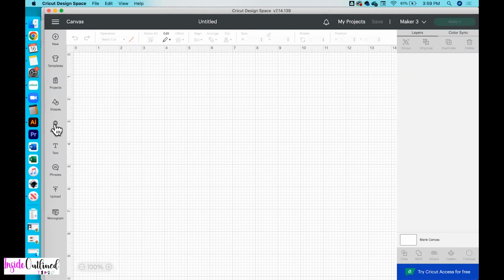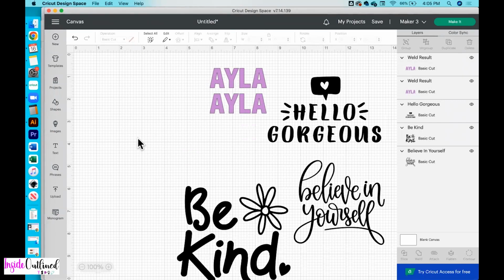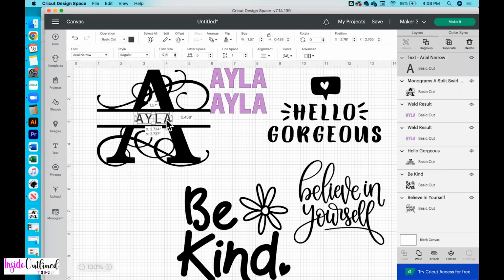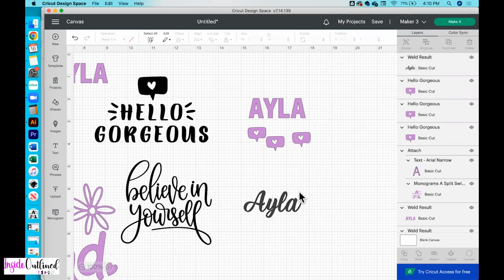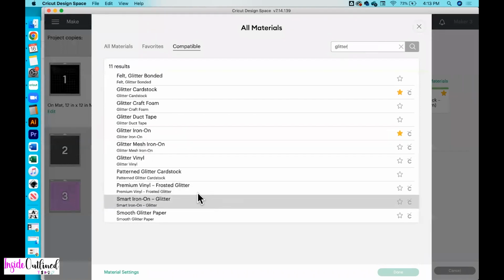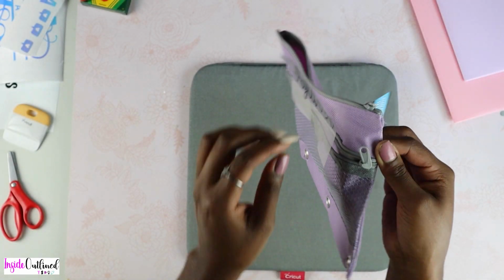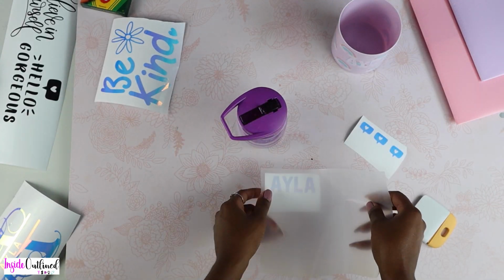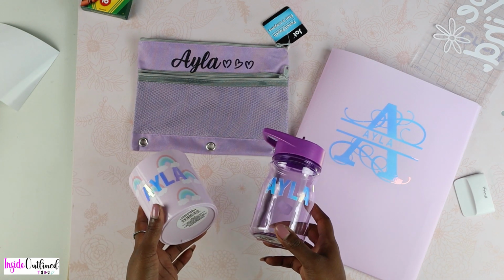Dollar Tree Back to School DIY | Dollar Tree Back to School Cricut Ideas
In this video, I show you 4 Cricut Dollar Tree Back to School projects. You don't have to spend a lot of money on personalized back to school items. Buy your supplies from Dollar Tree and personalize them with your Cricut machine.